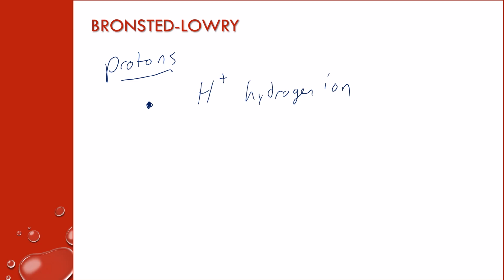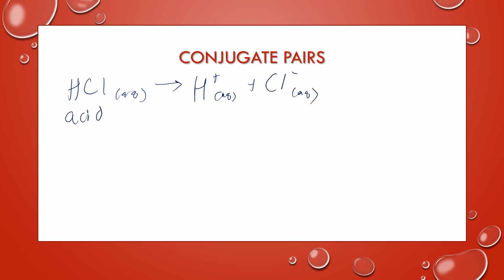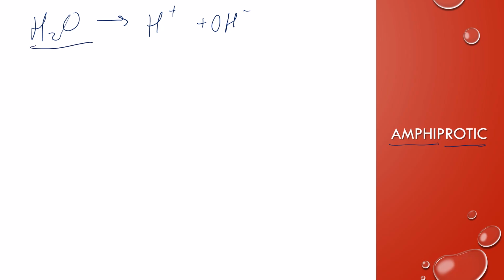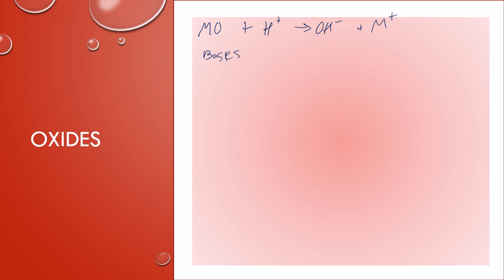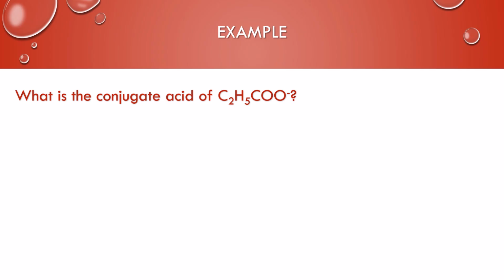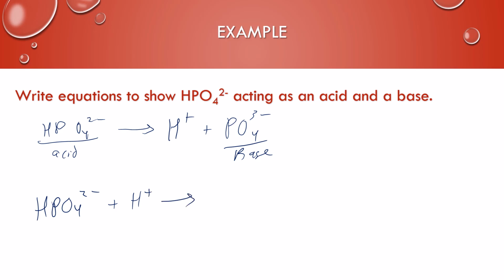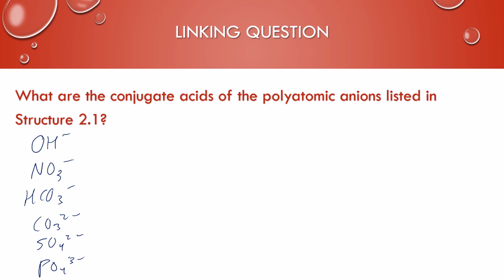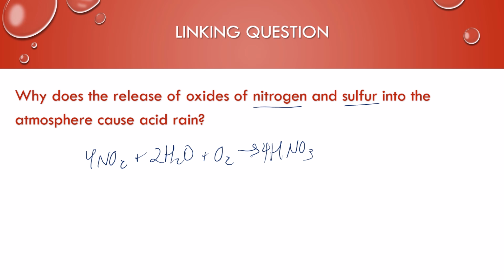IB Chemistry SL/HL - Reactivity 3.1.1, 3.1.2, and 3.1.3 - Bronsted-Lowry Acids & Bases, Amphiprotic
A Brønsted–Lowry acid is a proton donor and a Brønsted–Lowry base is a proton acceptor.
A pair of species differing by a single proton is called a conjugate acid–base pair.
Some species can act as both Brønsted–Lowry acids and bases.